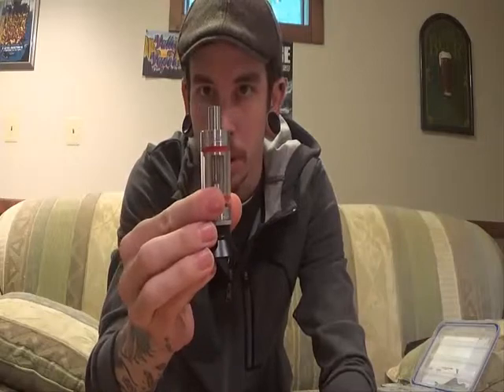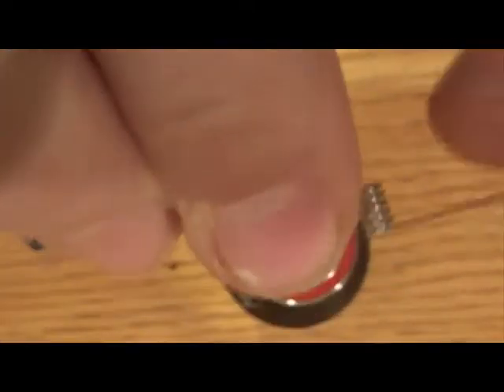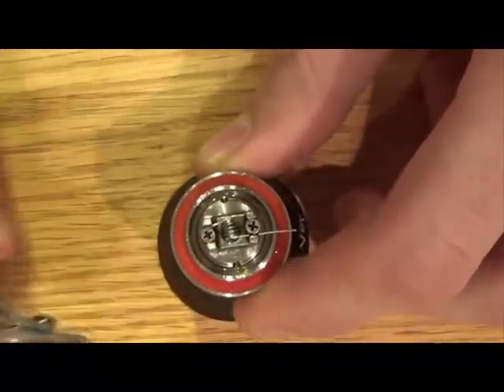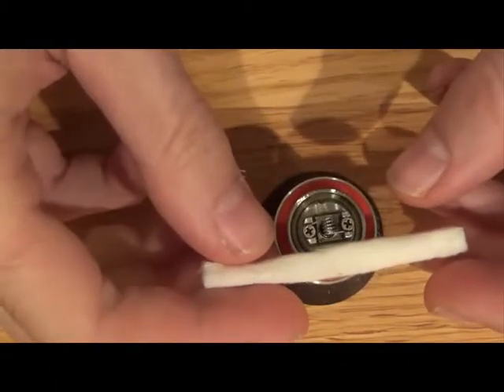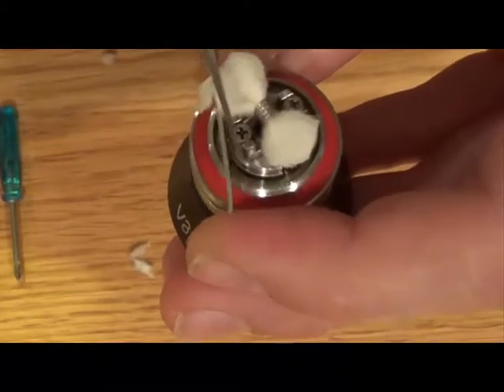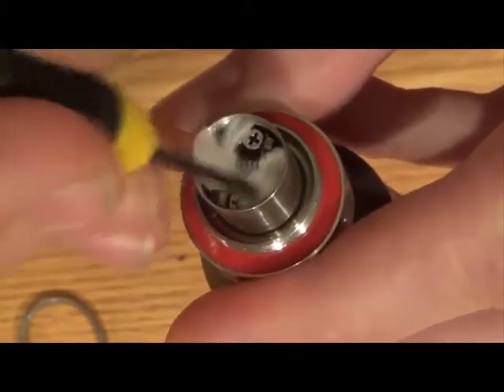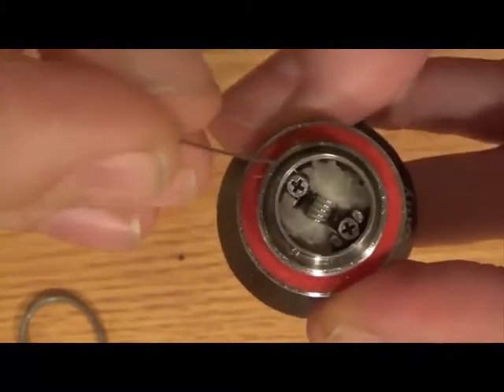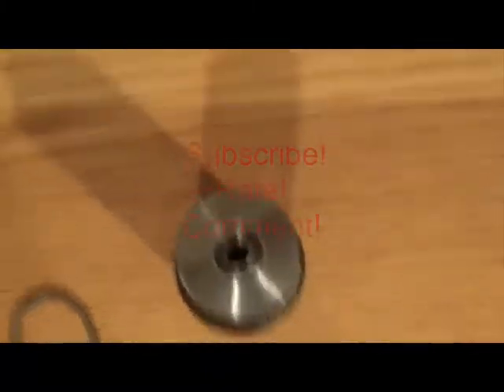How To: KangerTech Subtank RBA Coil | Valley Vapers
Stephen shows us how to rebuild the RBA in the KangerTech Subtank. This is the best way that we have found to rebuild the RBA coil in the Subtank to avoid gurgling, burning, etc.